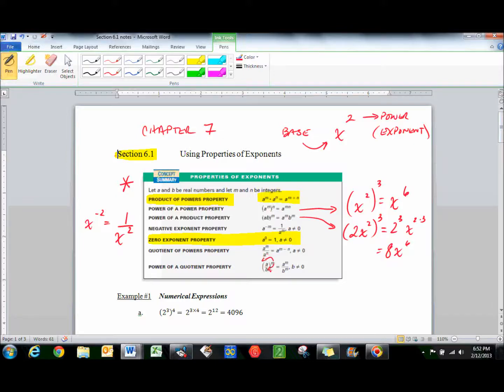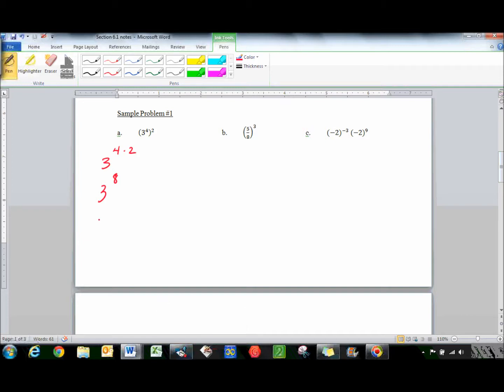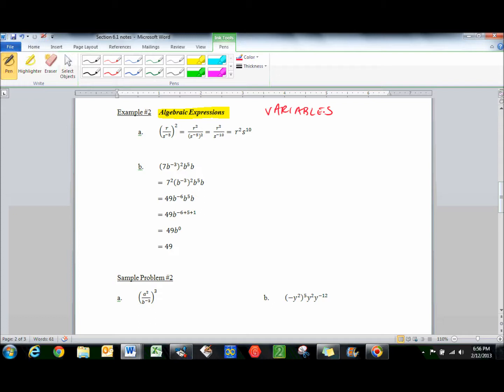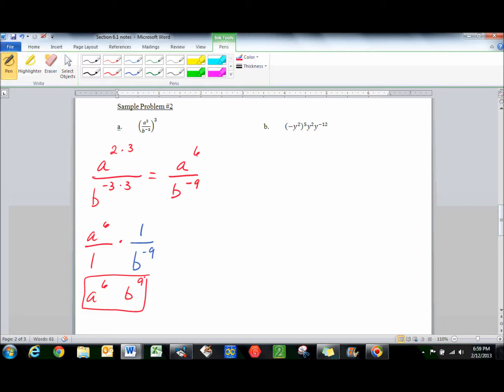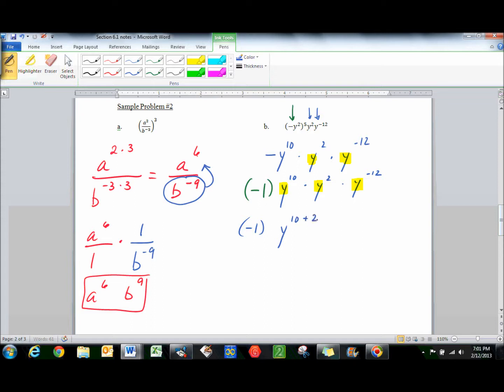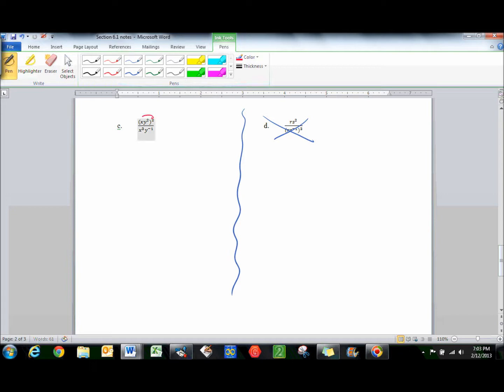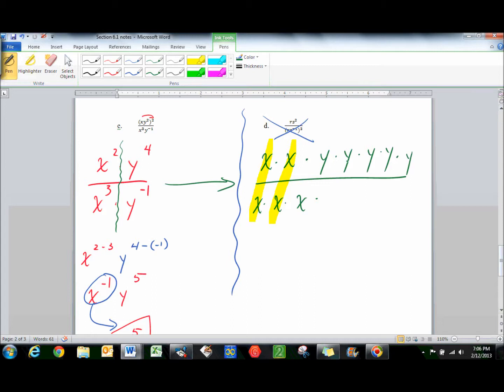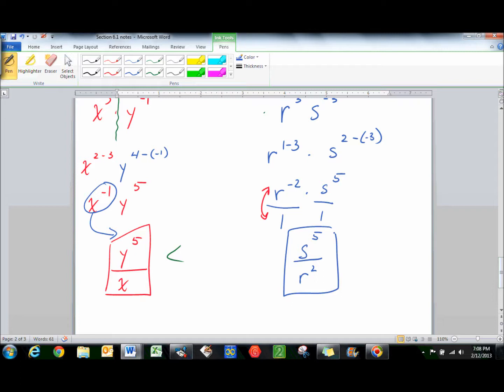Properties of Exponents Examples